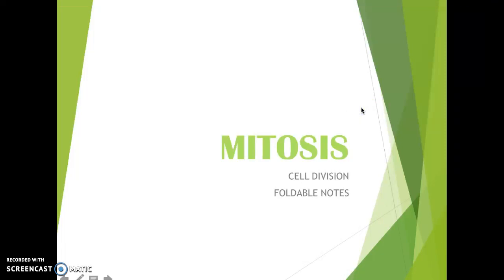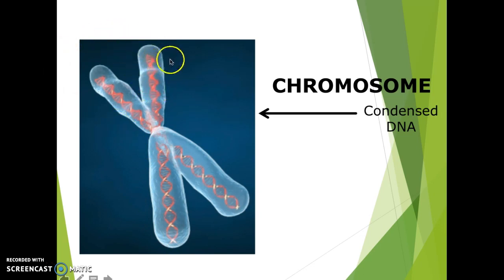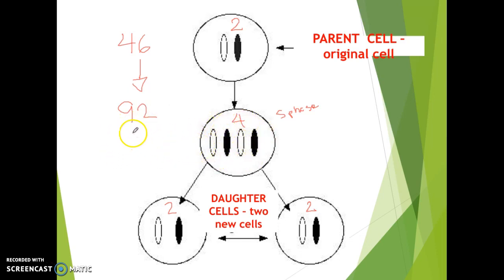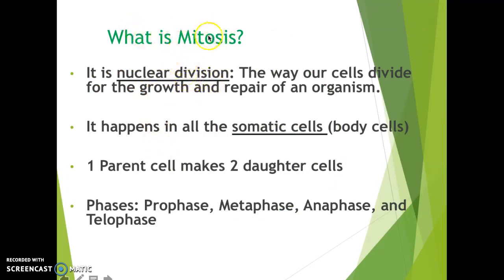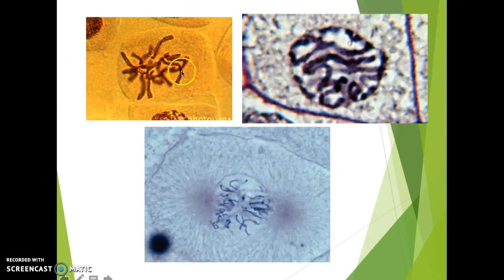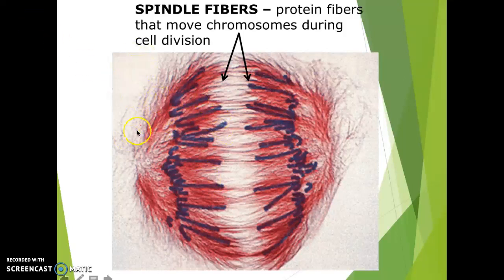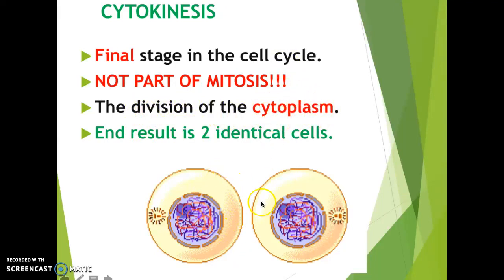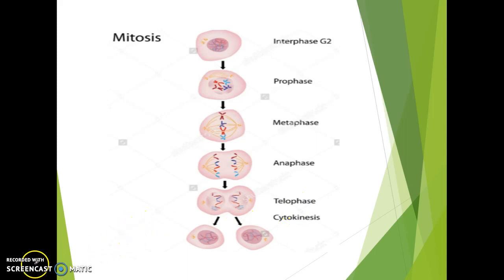Mitosis Video Lecture